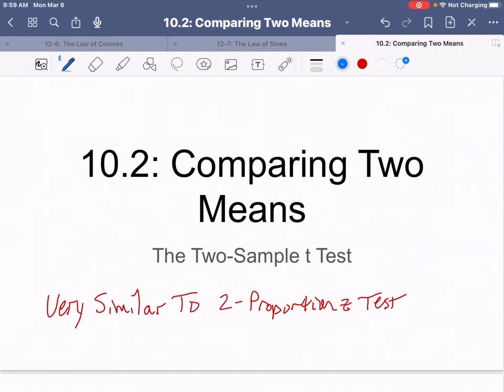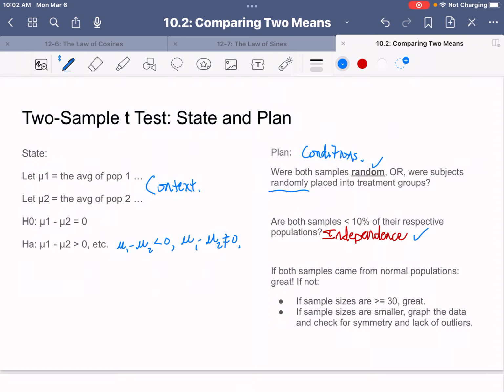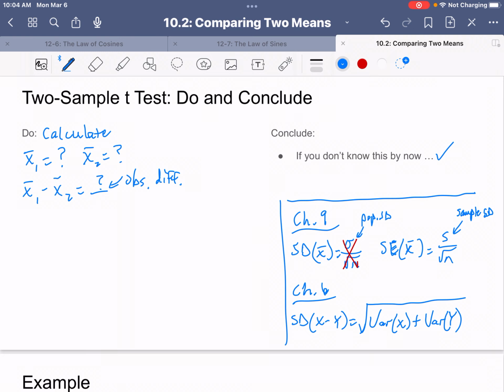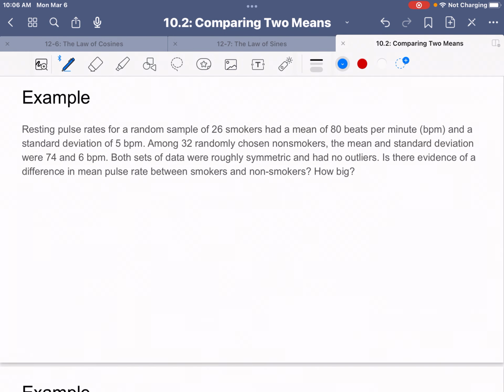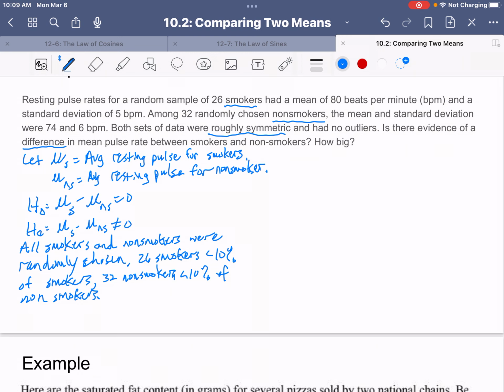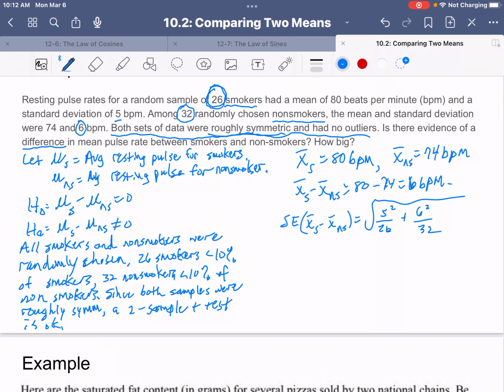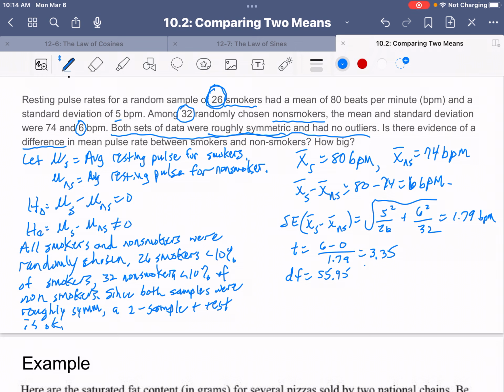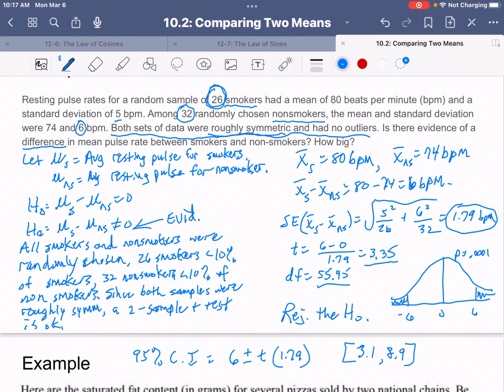The Two Sample T Test